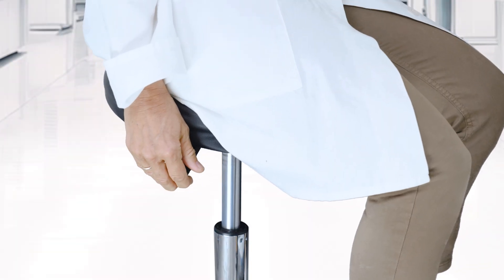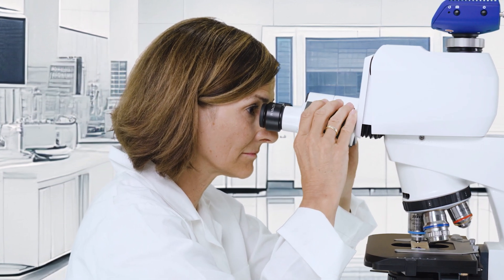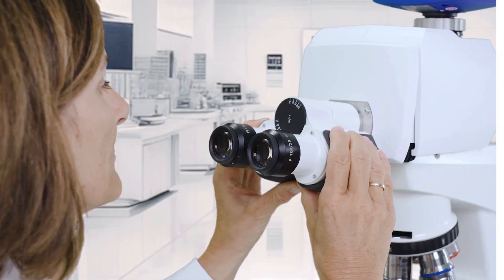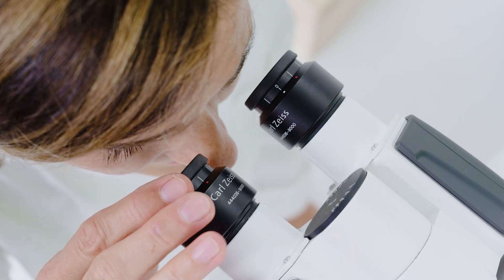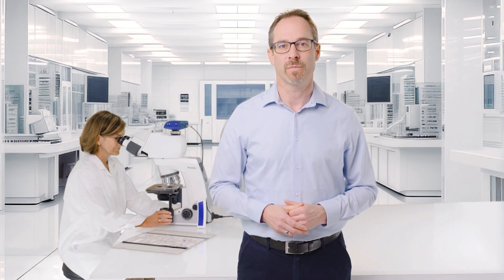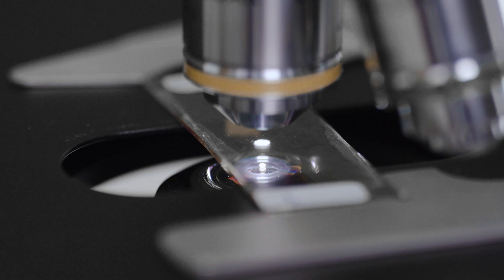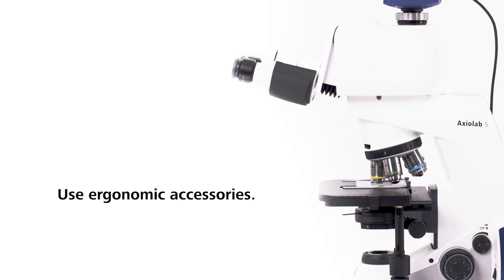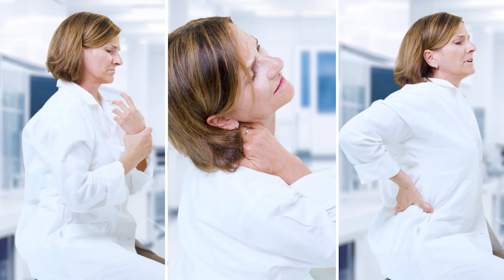How to Adjust Your Microscope for Ergonomic Use: Step-by-Step Guide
Learn how to set up your microscope for maximum comfort and efficiency in this step-by-step ergonomic guide! Proper microscope adjustments can significantly reduce strain on your body during extended microscopy sessions, helping you work more comfortably and productively. We'll walk you through adjusting your chair, microscope tube angle, eyepiece distance, and more. Plus, we'll cover additional tips like diopter correction and optimizing stage friction. Follow these simple steps to ensure a healthier microscopy experience. Watch now and improve your lab work setup today!